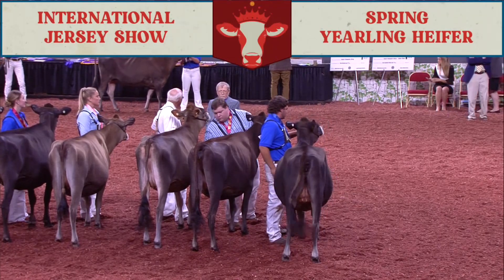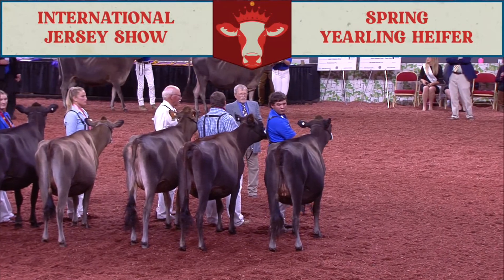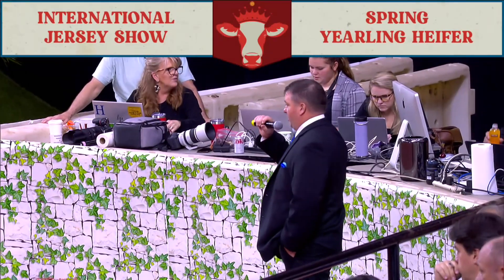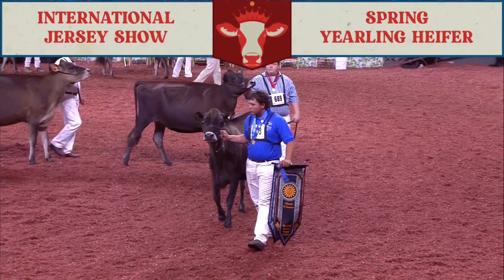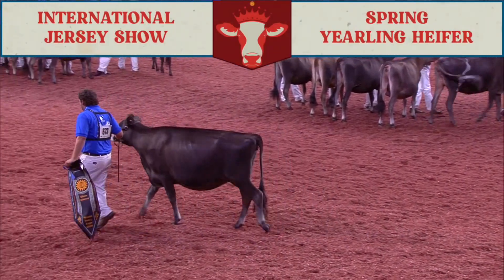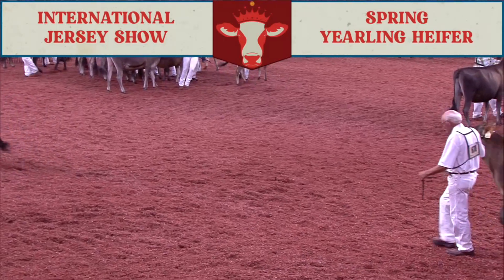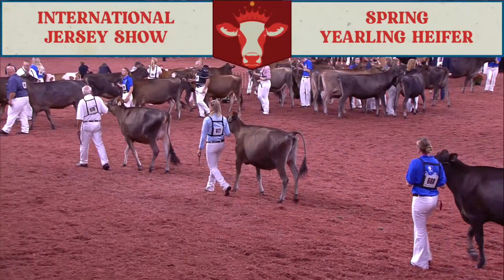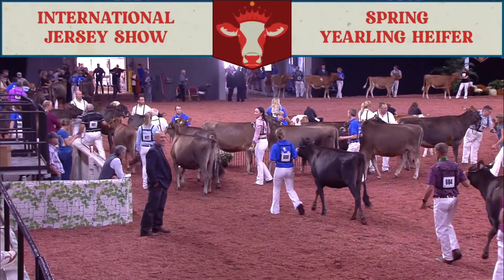809 SPRING YEARLING HEIFER - JERSEY